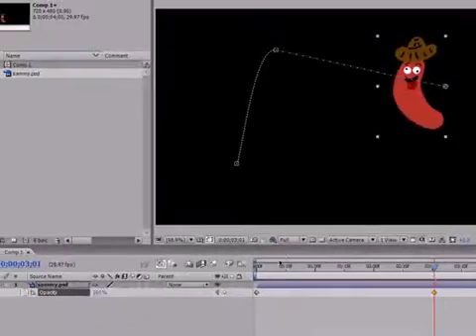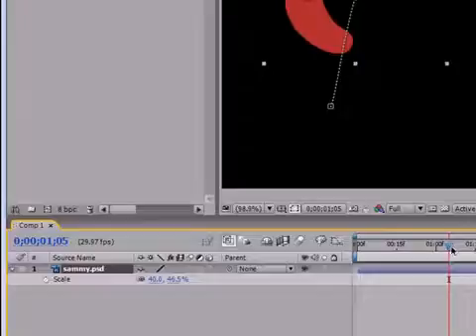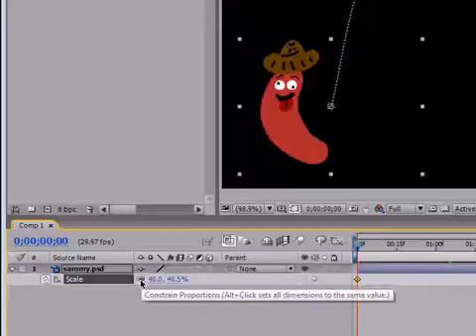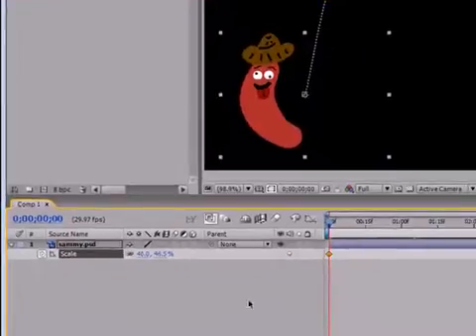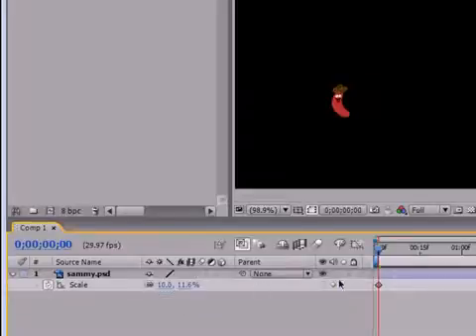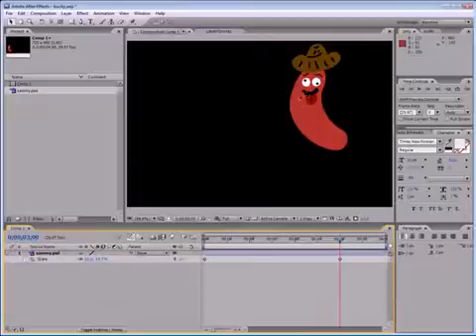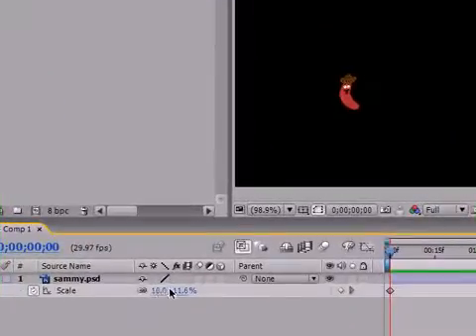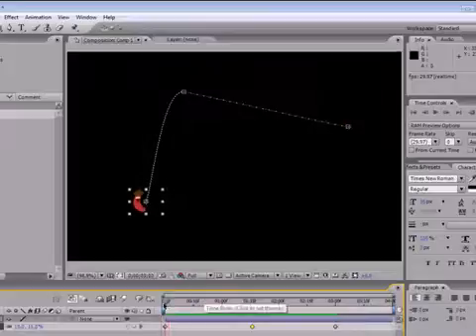After Effects Tutorial 7 Animating Scale